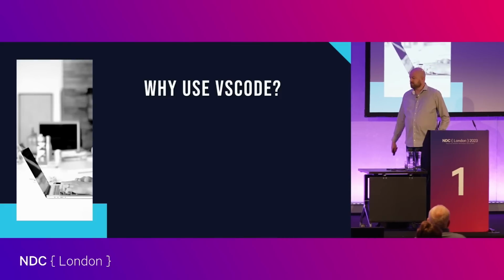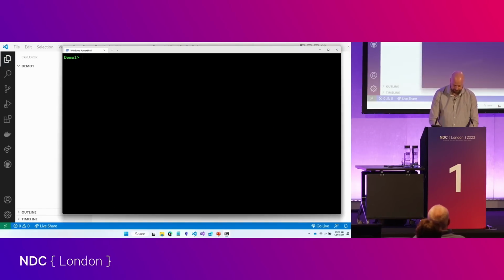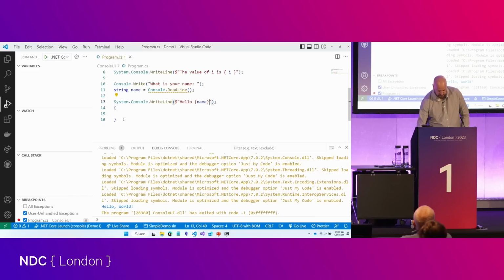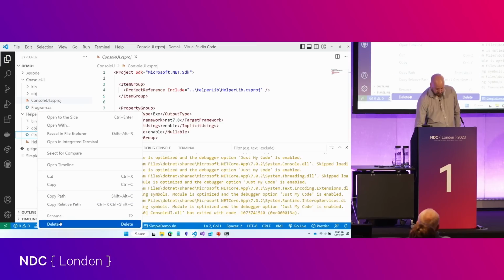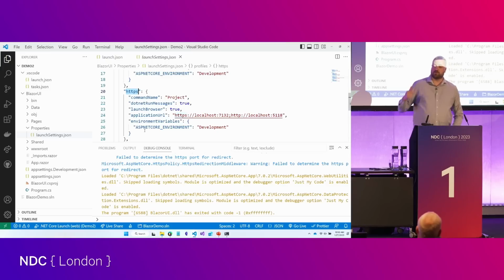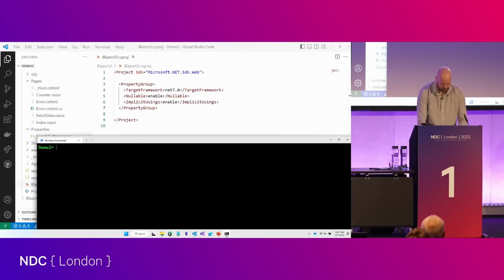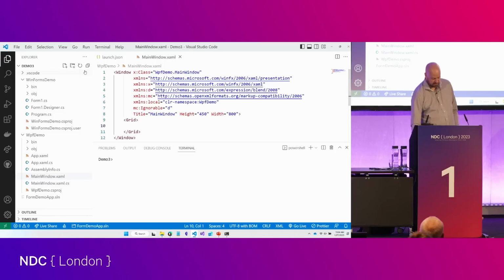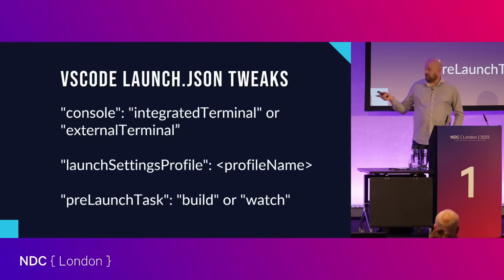VSCode for the C# Developer - Tim Corey - NDC London 2023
VSCode is a nimble editor that can do just about anything. In this session, we will set up and configure VSCode for use in C# development. Then we will use it to build, debug, and deploy a small .NET Core web application to Azure.

Along the way, we will go over a list of the top C#-focused plugins for VSCode. Whether you are just getting started with VSCode or you are used to VSCode but want to start building C# projects, this session will get you up to speed fast.